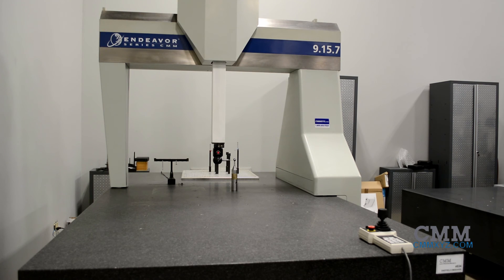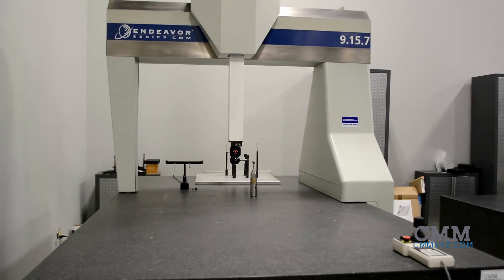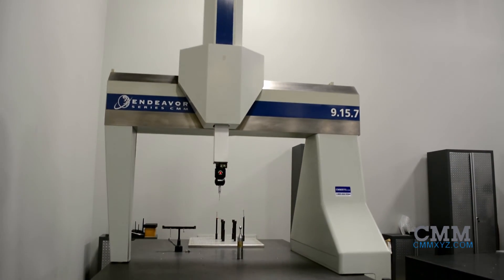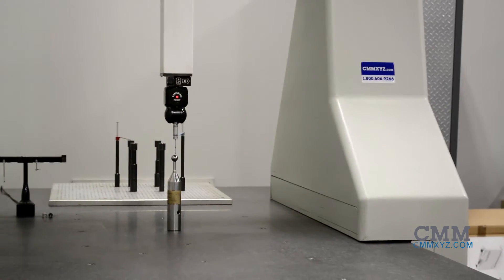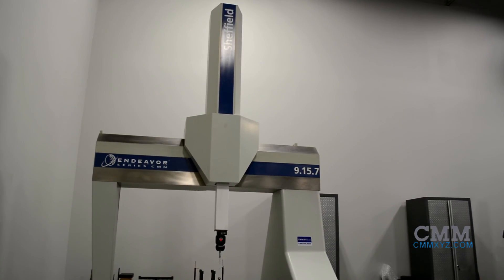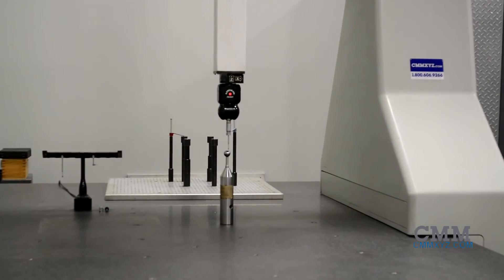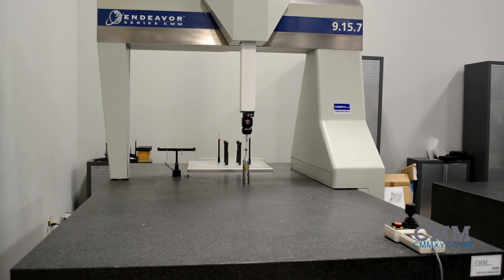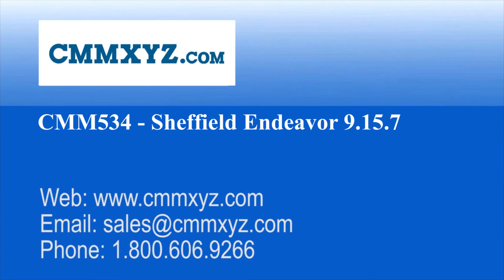Used Sheffield Endeavor 9.15.7 CMM for Sale | CMMXYZ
Looking for a used CMM? This Sheffield Endeavor 9.15.7 is just one of the many used measuring machines we have available.

Another excellent example of the Hexagon Line of products. The Sheffield Endeavor 9157CMM. Made in America. This machine has a measuring volume of 900 mm in X, 15 mm in Y and 700 mm in Z. That is 35 inches by 59 inches by 28 inches. The Sheffield Endeavor Series machines bring high accuracy and low maintenance to your lab or shop floor. With V-Design guide ways and brush-less linear motor direct drive system these machines provide the best in accuracy while allowing for superior speed of motion. This machine is equipped with a Renishaw PH10T Probe Head. The TP200 Touch Trigger Probe and a brand new seat of PC-DMIS CAD 2017, the latest offering of software from Hexagon Metrology.